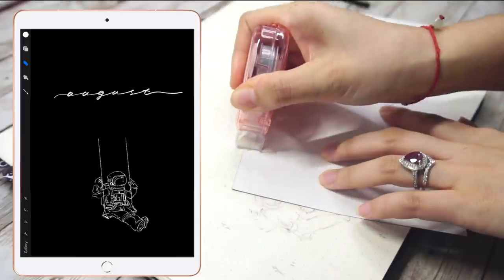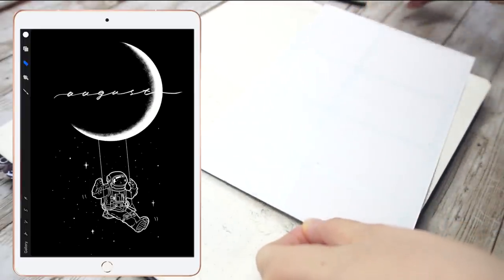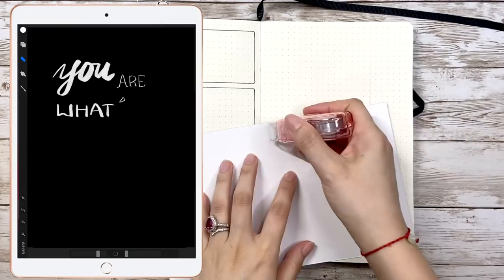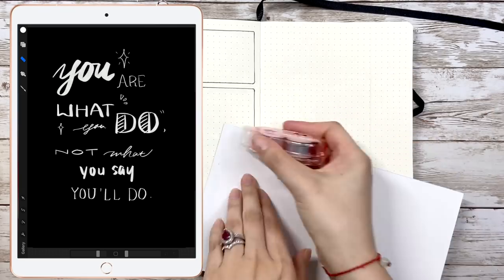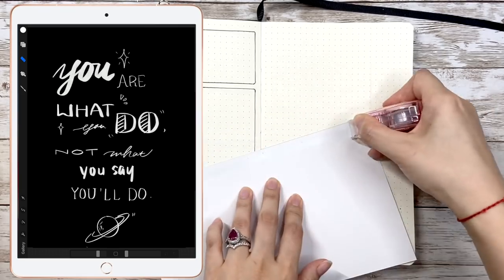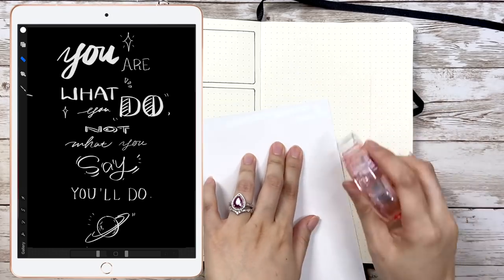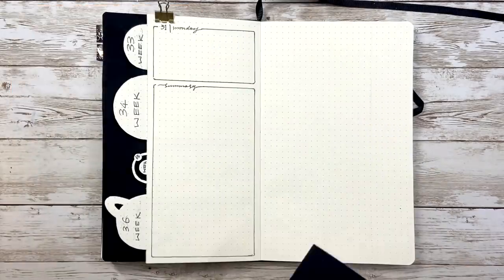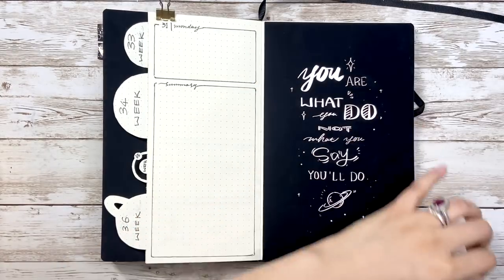[PLAN WITH ME] Space Theme Bullet Journal | August 2020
I know this setup is way beyond the minimalist style I planned to do at the beginning but I really like how it turned out. And I hope you can find it inspiring or helpful too!

◆ I also uploaded the drawings from this setup to my 【Redbubble】 shop where you can find all kinds of products with my designs

◆ You are also very welcome to check out my 【Etsy】 shop for more prints

Here are the links of the supplies I'm using:
- iPad Drawing app: Procreate
- Black Dotted Grid Notebook 120gsm
- Tombow Fudenosuke Brush Pen (soft/hard)
- M&G Signme Pigment Liner Pen [can be replaced by Sakura Pigma Micron Pen]
- Monthly Calendar Stamp
- Black Inkpad
- Uni Ball Signo White Gel Ink Pens

I hope you'll have an amazing August~❤